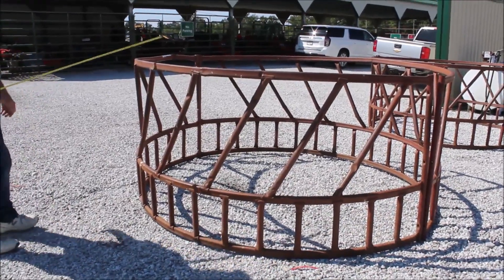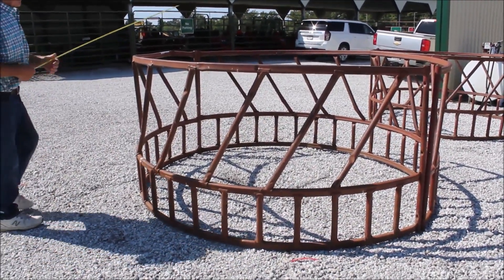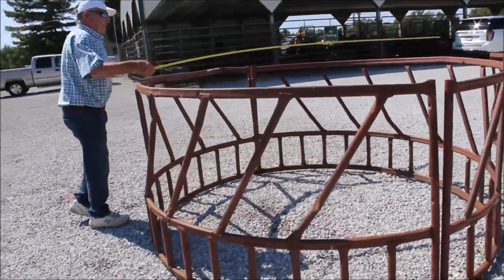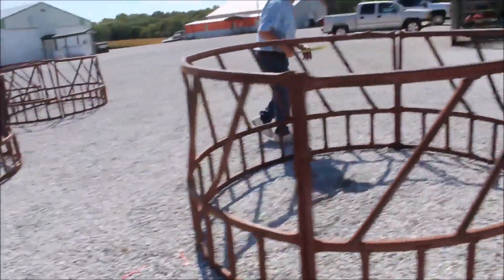TARTER HF For Sale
Tarter Round Bale Feeder #2 -8ft Diameter, Not Bolted Together, Bend In Top *See Pics & Video For More Details *Sells Absolute! ~Please Read Terms & Conditions Before Bidding*